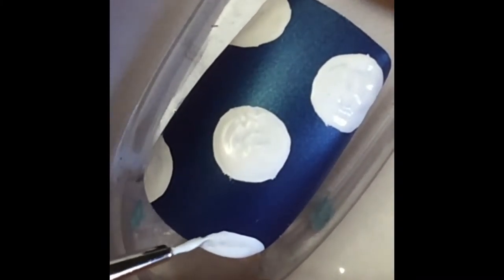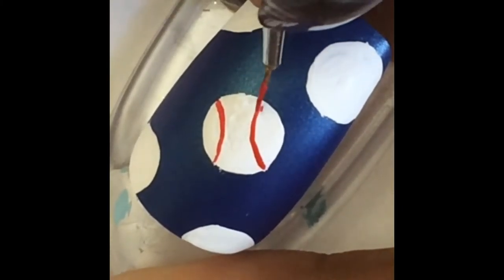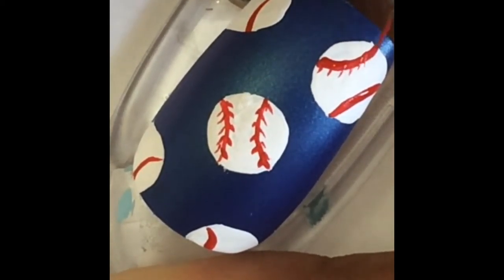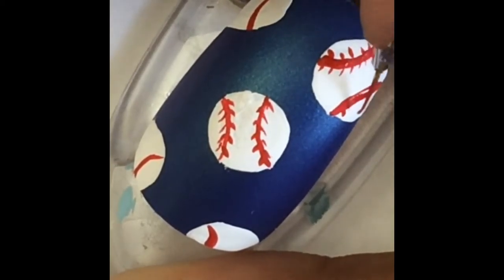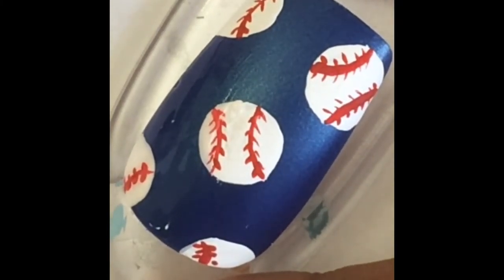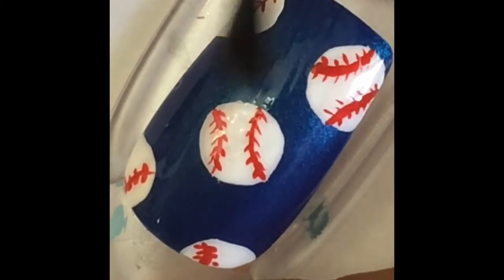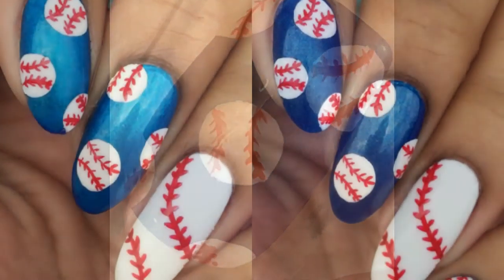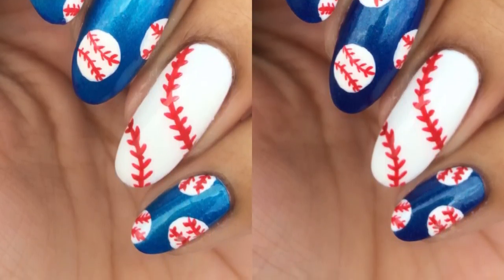DirrtyDigits - Baseball Tutorial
Here is a tutorial for the baseball inspired nails I posted on my Instagram and Facebook the other day! I hope you enjoy!!

XO